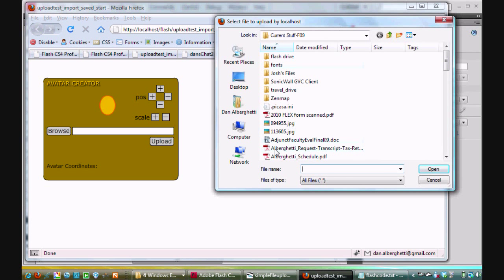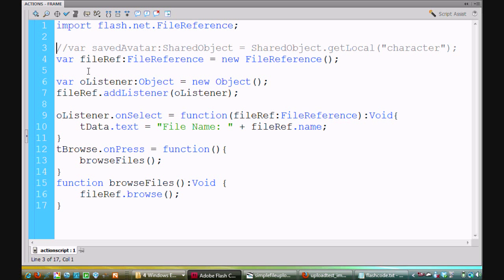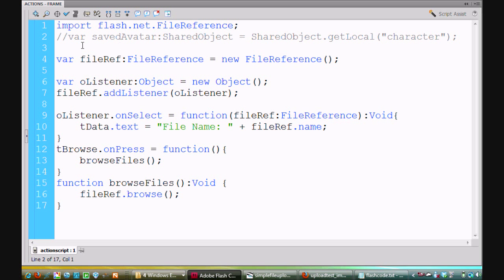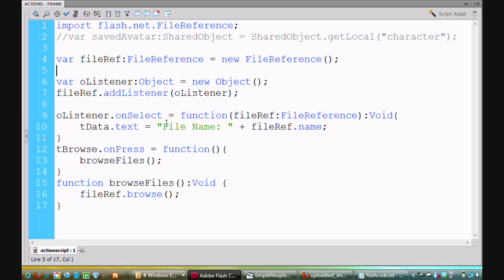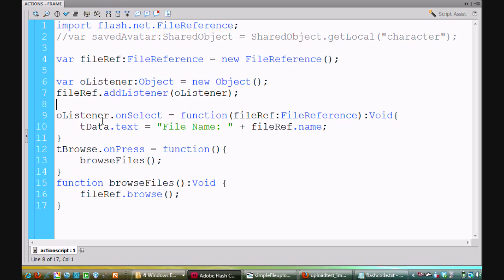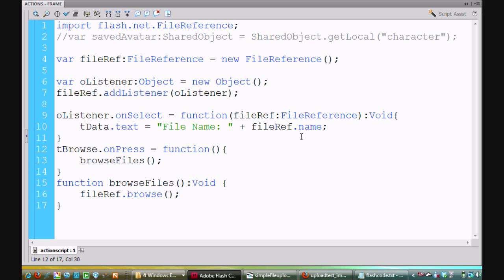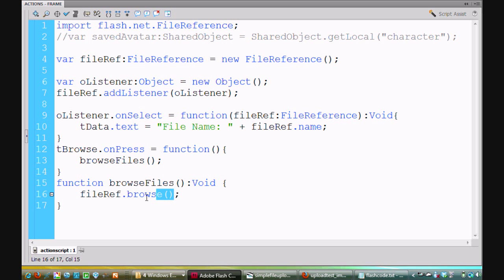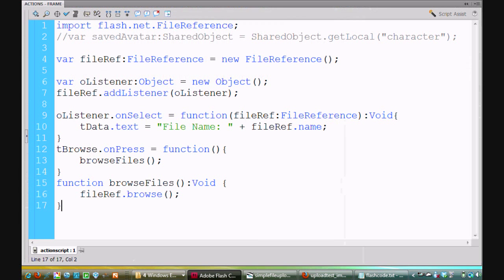Upload Images Using Flash and Php - Part 2 (Actionscript 2.0)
A tutorial on using the Flash FileReference Class to upload image files to your server using Flash Actionscript 2.0 and Php. Upload your own chatroom avatar.